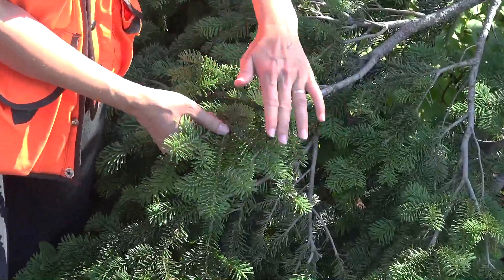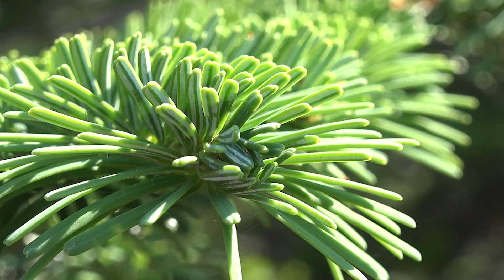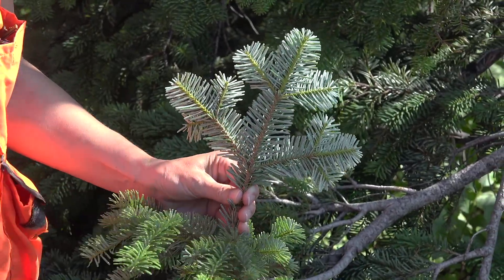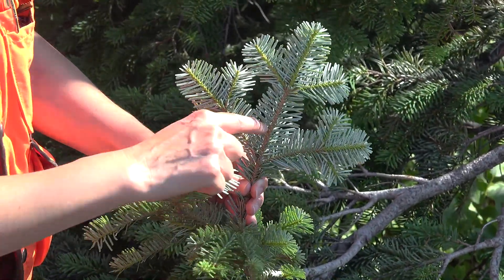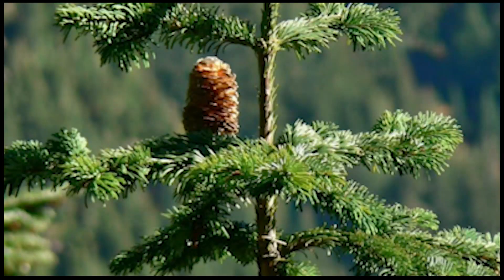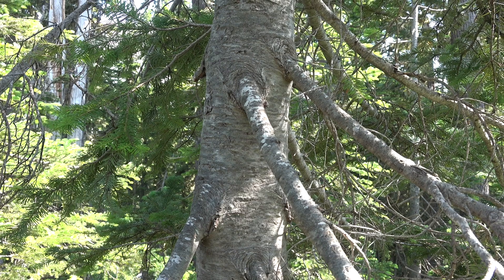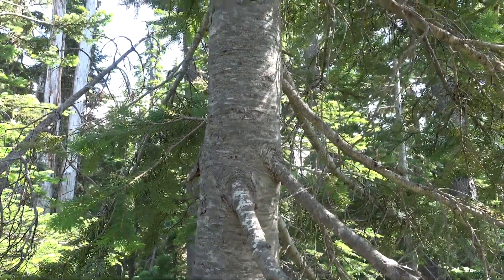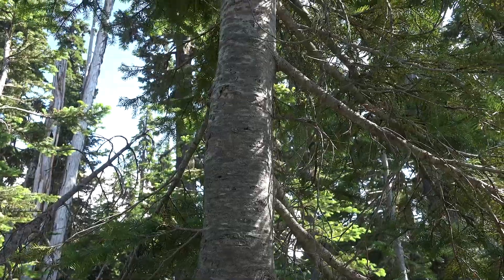Abies amabalis, Pinaceae (silver fir)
Welcome to Into the Forest: Tree and Shrub Identification. This video introduces you to Abies amabilis (silver fir).

This video is provided as part of a series for  F141 Tree and Shrub Identification with Pualani Derman, Instructor of Natural Resources Technology at Mt. Hood Community College. This field-based course focuses on the identification, classification and distribution of key trees and shrubs of the Pacific Northwest as well as major tree species and forest types of North America.  The course emphasizes botanical nomenclature and field identification using plant keys.  This class introduces ranges, habitats, uses and silvical characteristics of key plant species.